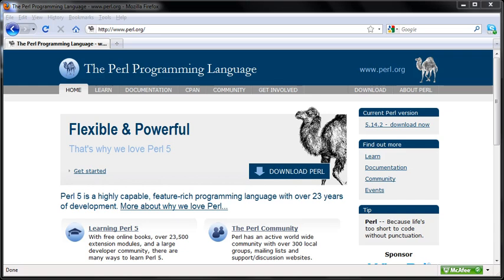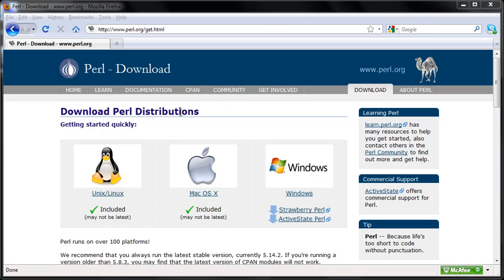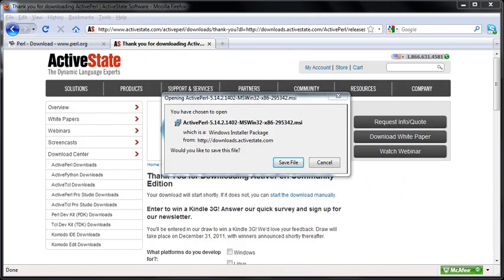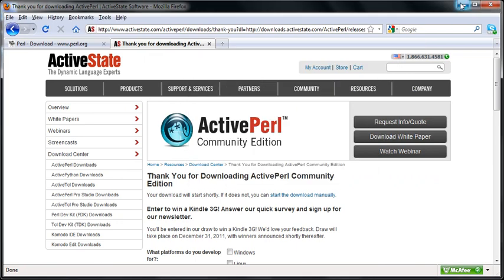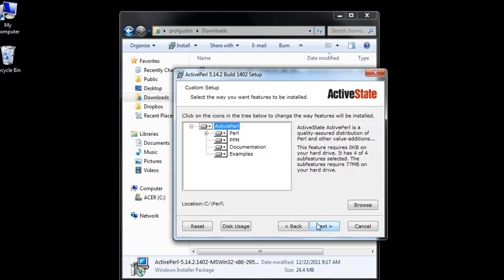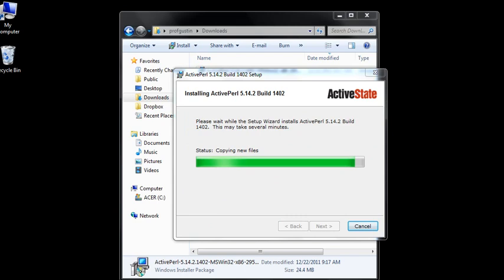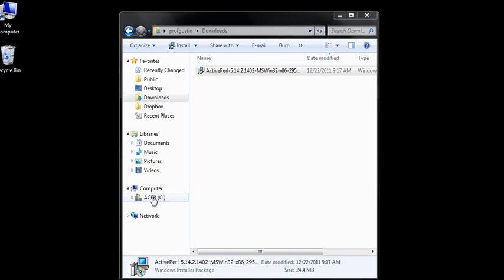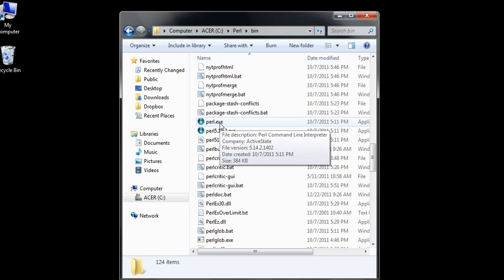Installing Perl on Windows 7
Demonstration on installing Perl on Windows 7